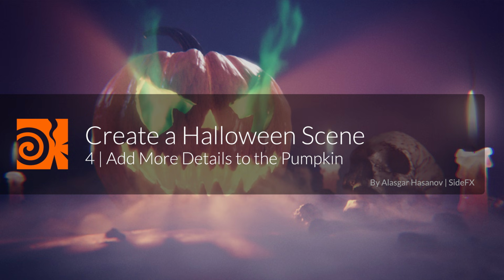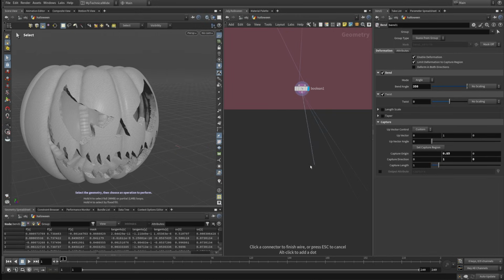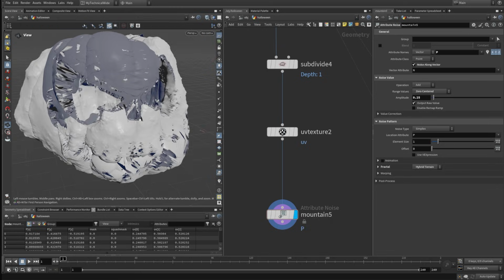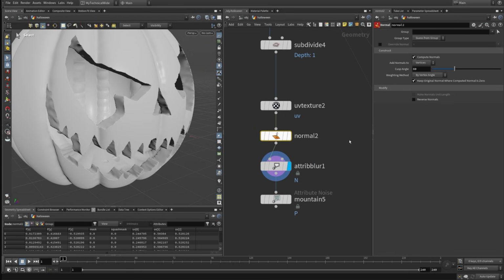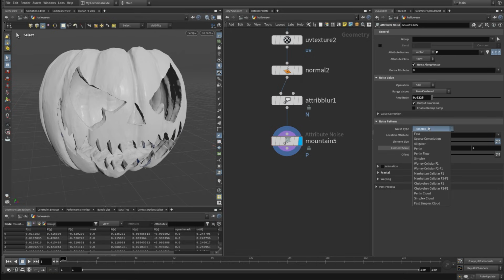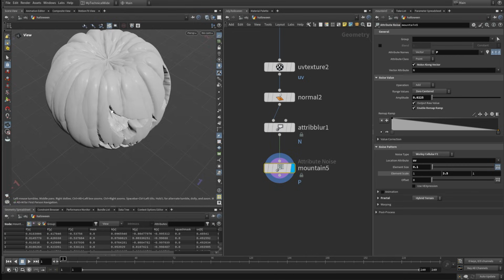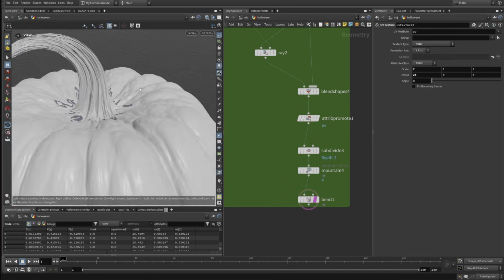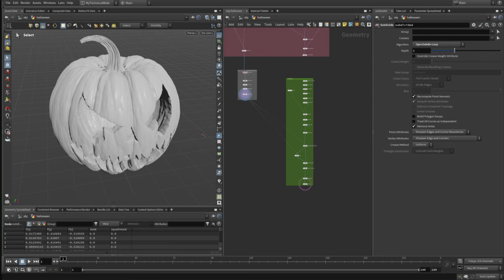4 | Add More Details to the Pumpkin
In this part you will learn how to add finer detail to the pumpkin and stem, refine shapes and topology, improve UVs, and polish the model for a cleaner, more convincing result.